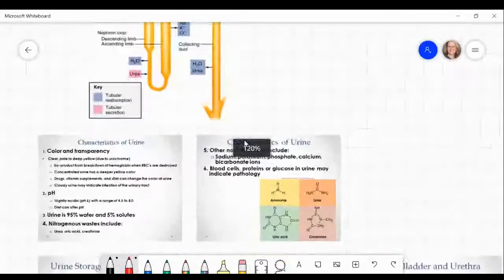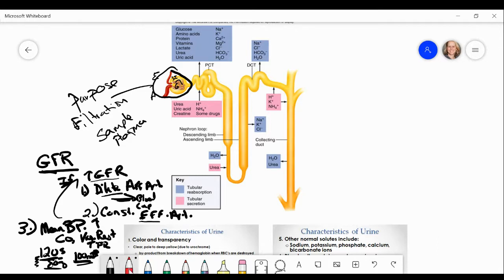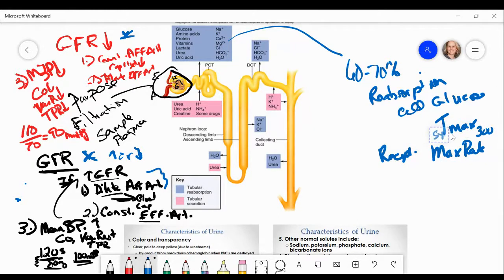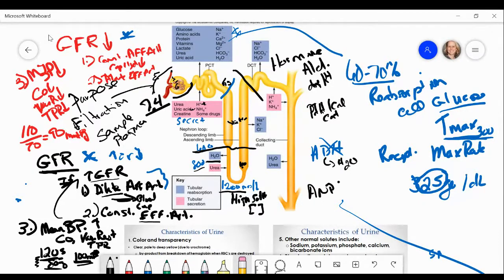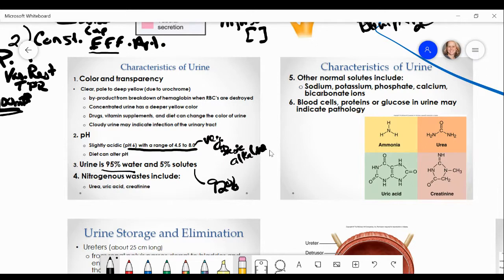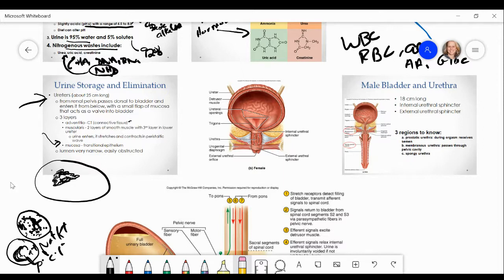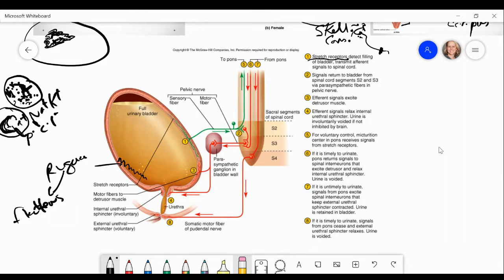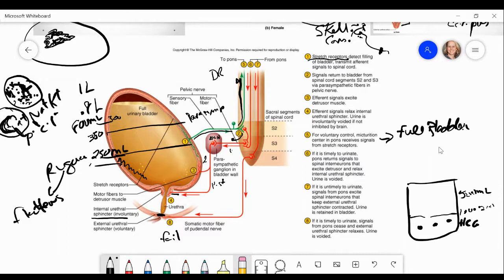GFR, Finishing Nephron, Ureters, Bladders and Urethras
Bio 208 Fall 2020 Dr. Granier, STLCC Meramec. Last quick lecture on Urinary System trying to hit a few highlights on the end of the Chapter contents to learn for our Last Lecture Test and Lab Exam.